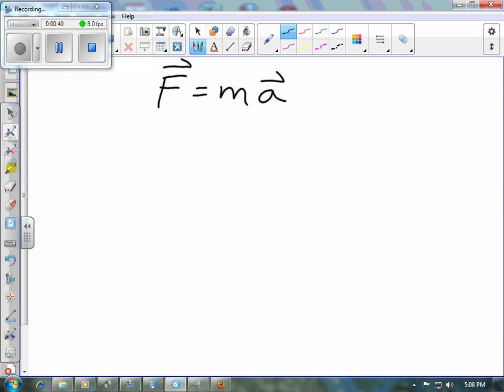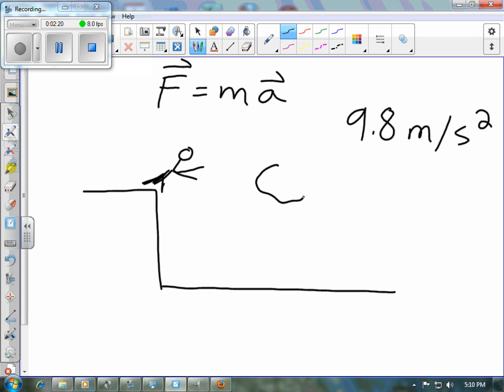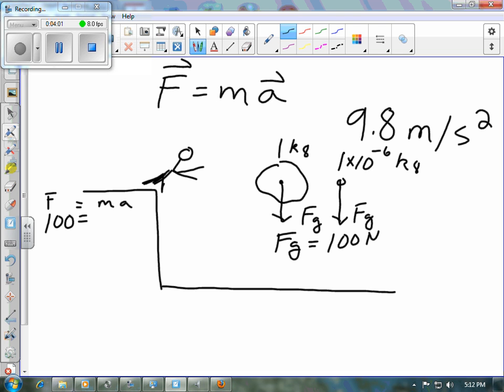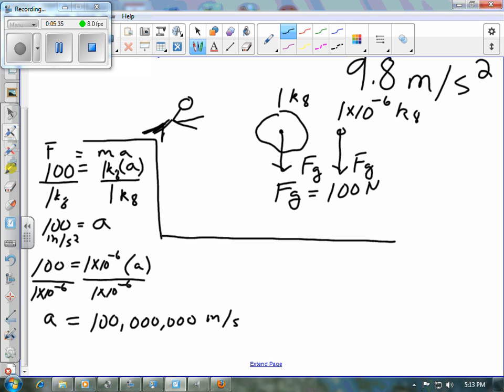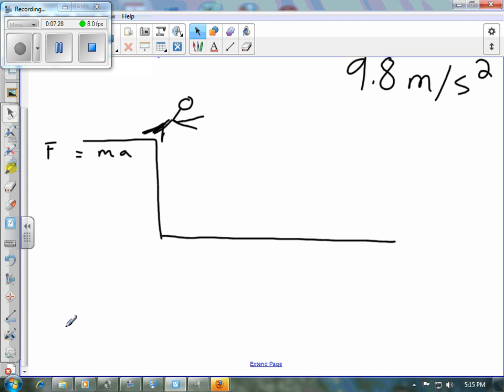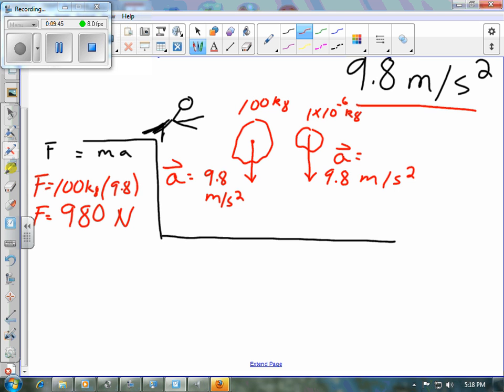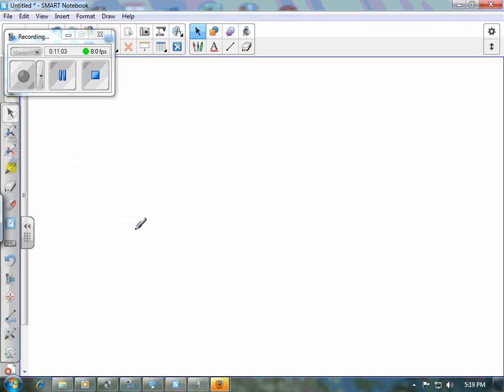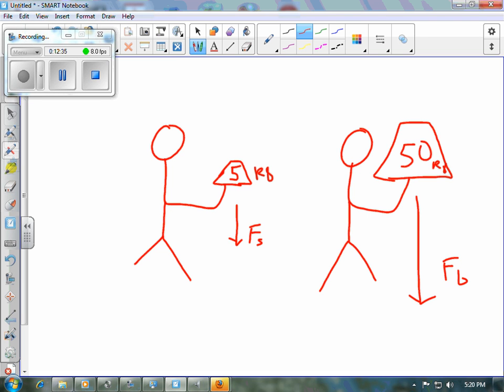January25 segment 6